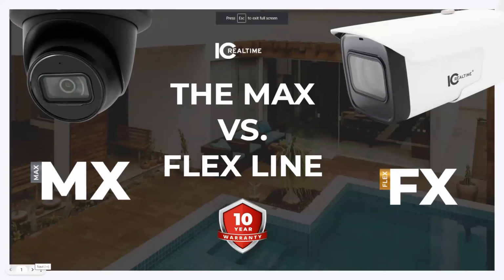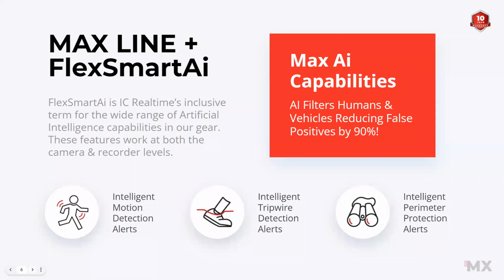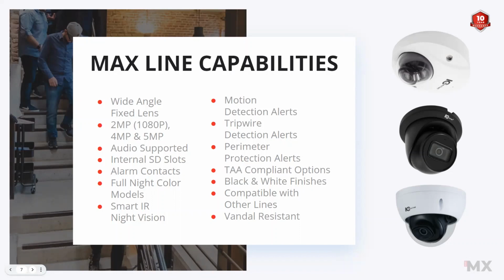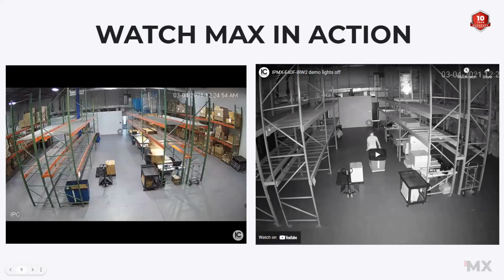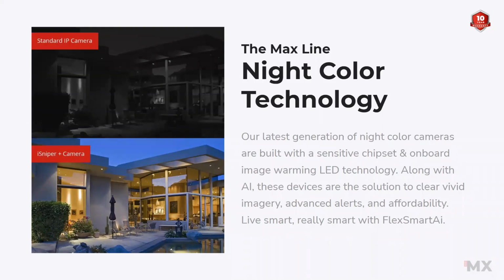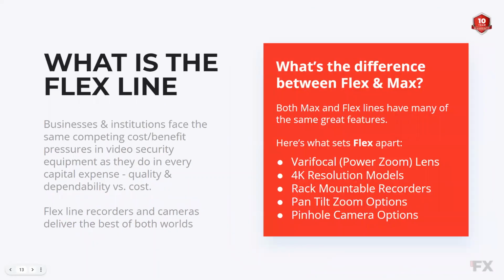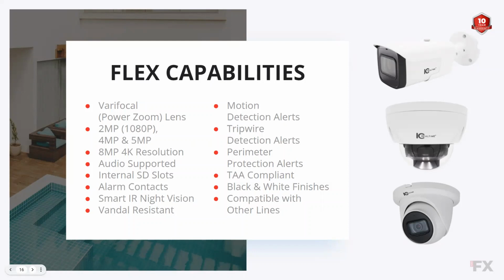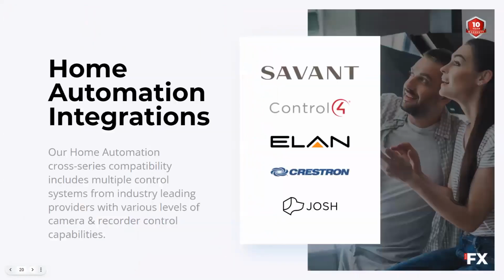IC Realtime: Webinar Meet the Flex & Max Series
View Our Cameras by Series:
DASH Series: